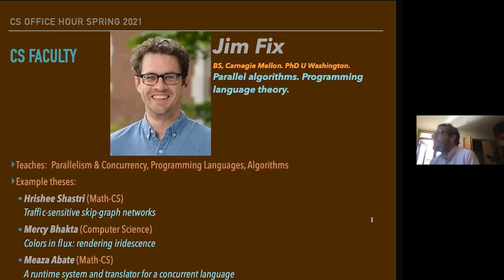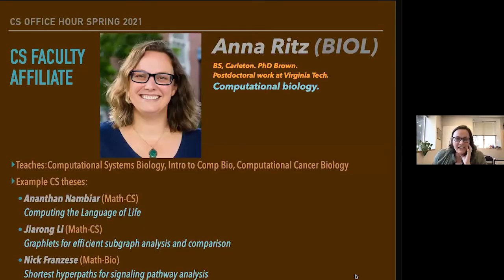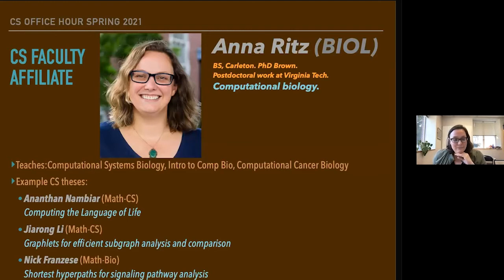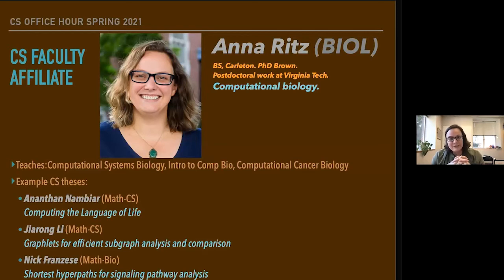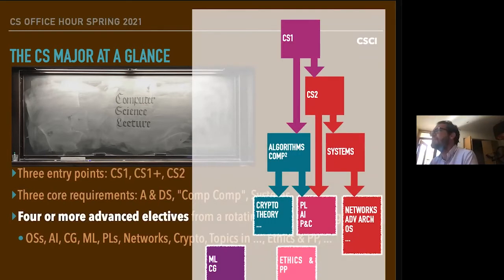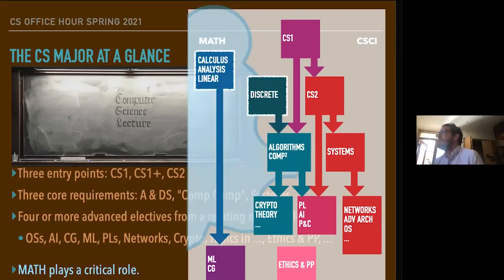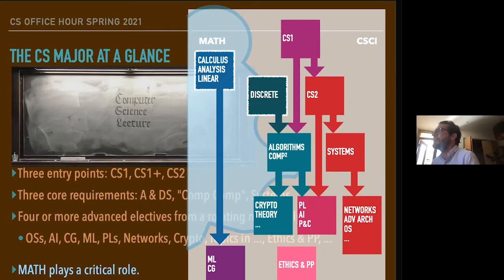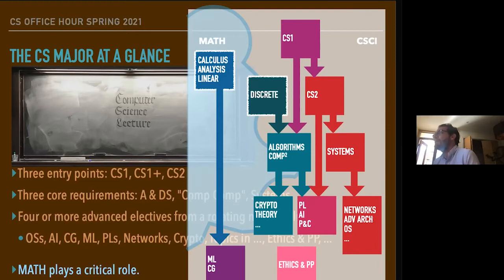Faculty Office Hours - Computer Science and Computational Biology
Watch the highlights of faculty office hours as Jim Fix, Professor of Computer Science, and Anna Ritz, Associate Professor of Biology, share about the computer science major and the study of computational biology.